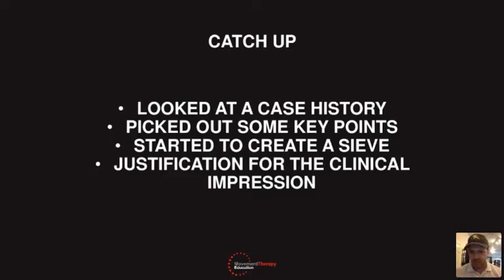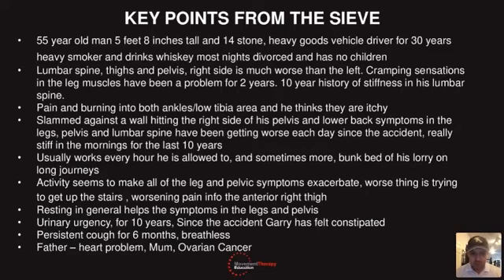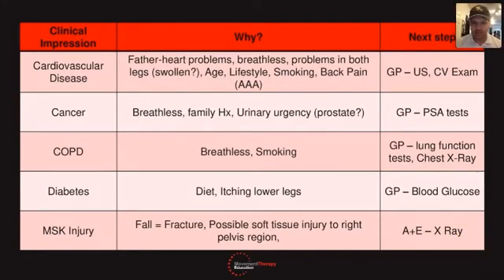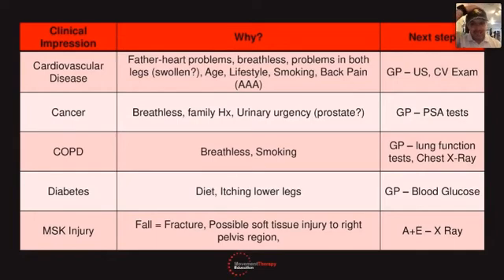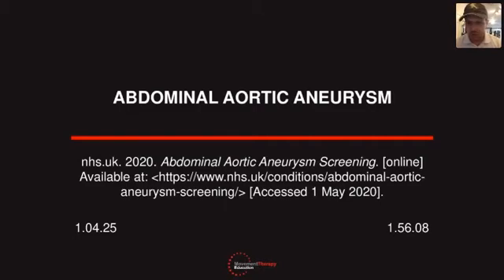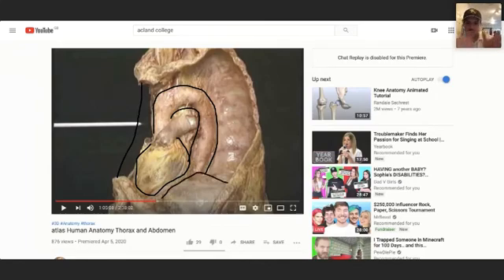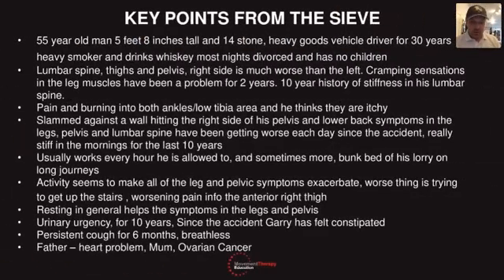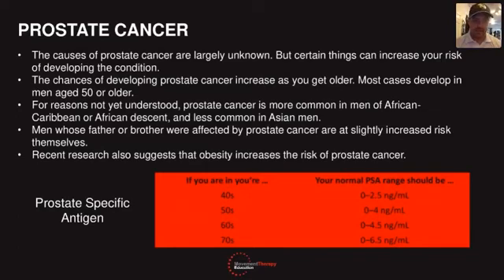Low Back Pain - Clinical Reasoning OSCE - Part 3 of 3 1/5/20